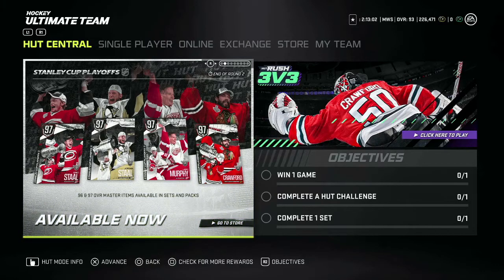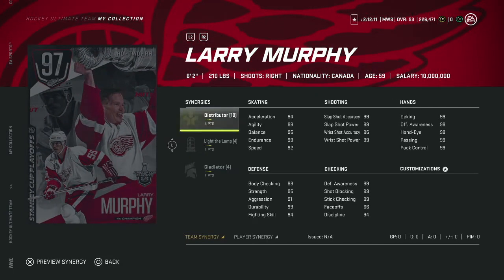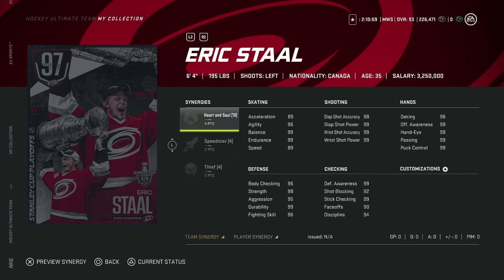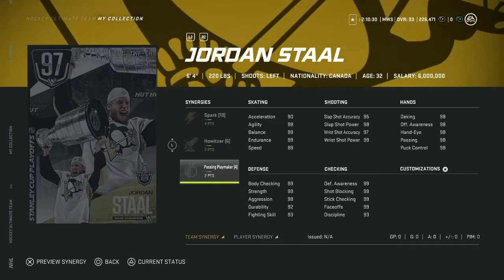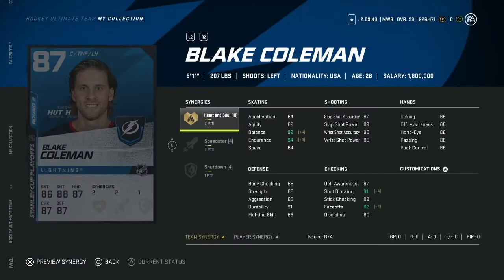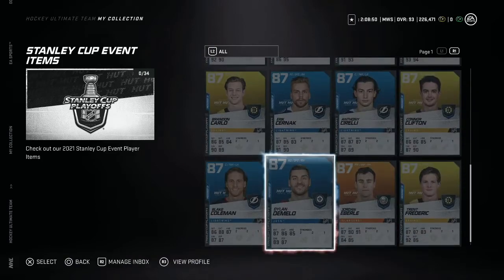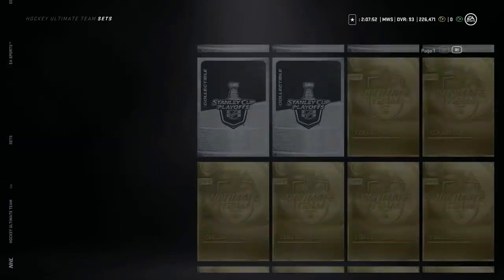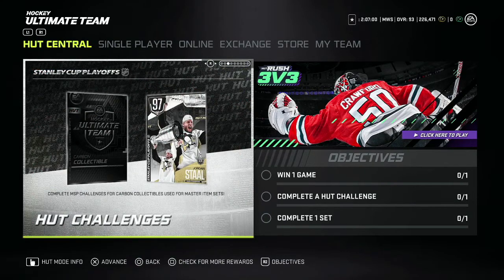ROUND 2 PLAYOFFS EVENT BREAKDOWN | NHL 21